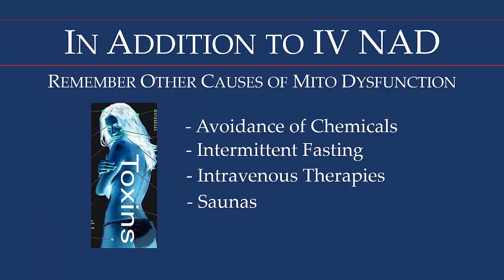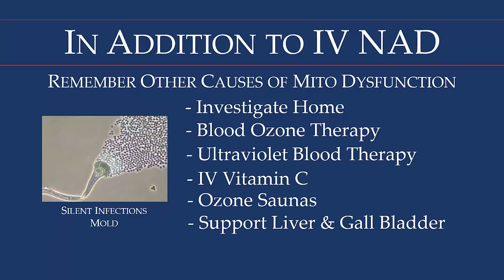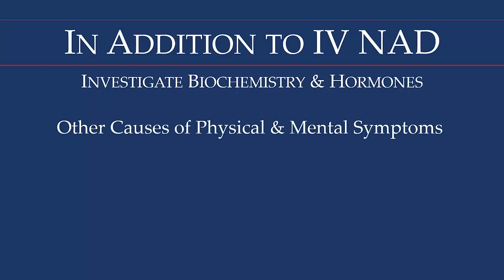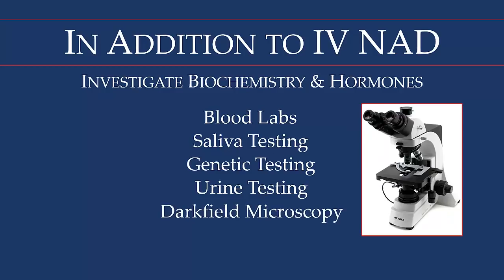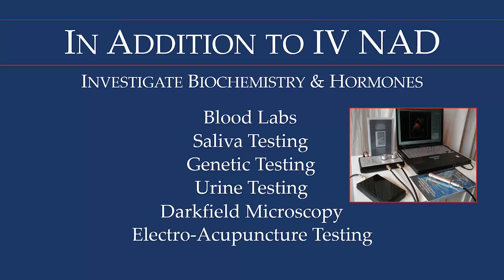Intravenous NAD Addiction Treatment Program Part 2/2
In this 2nd part, Haskell explains the reasons for why IV NAD must be included in a holistic program in order to receive the full benefits.

IV NAD activates the excretion of drug residues out every cell of the body and brain, but making certain that these residues will be completely excreted from the body is challenging for each client.

You must be sure the lymph system is working well, that liver and kidney function is optimal, that these drug residues will pass quickly through the colon and that the mitochondria are well fed.

Every step of this process is covered in this 2nd part with mention of various therapies and supplements, in order to fully restore a person's physical and mental health.